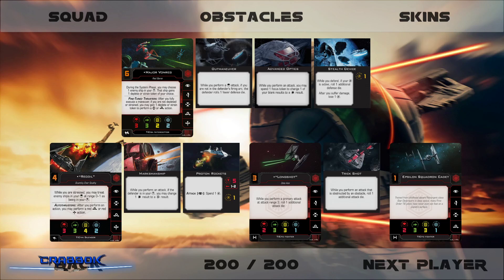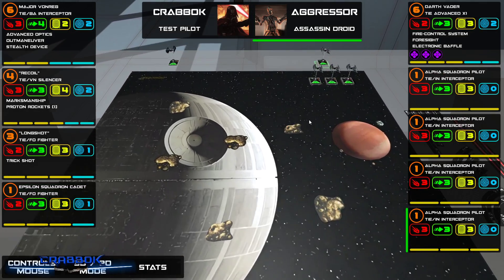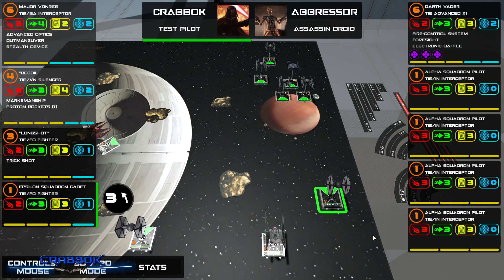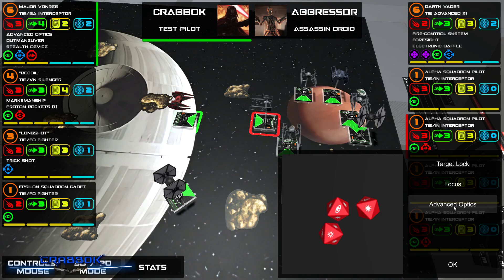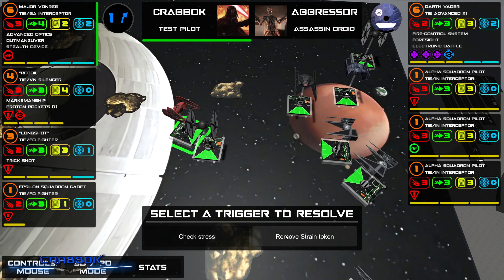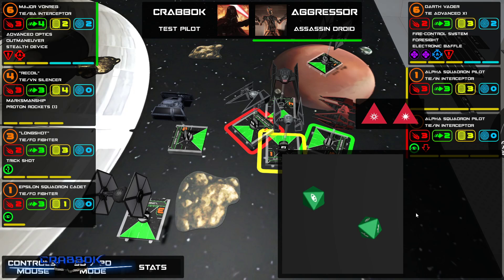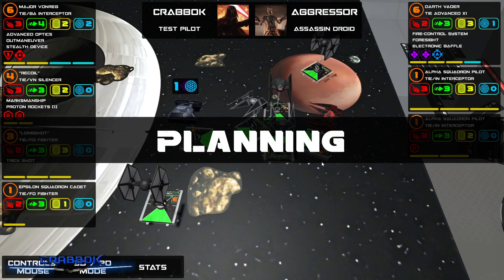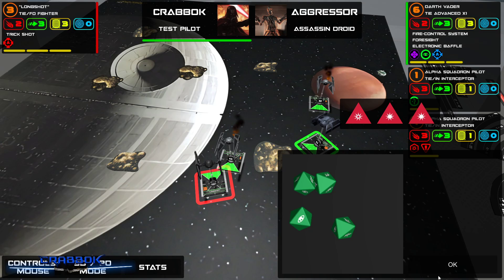X-Wing - First Order vs Empire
Using Fly Casual to run an First Order vs Empire battle report!